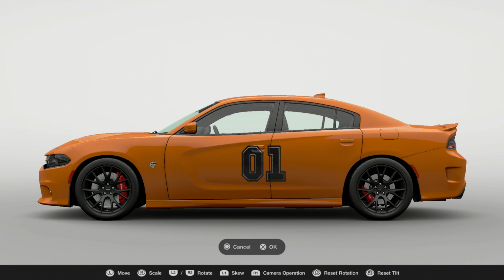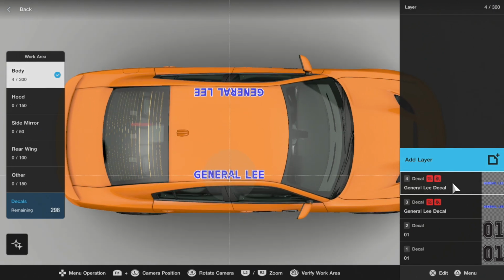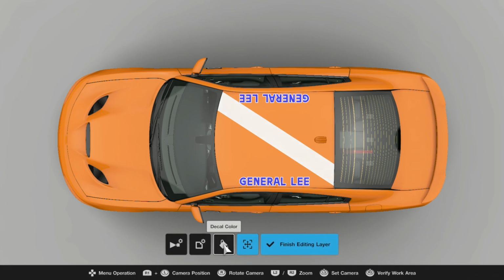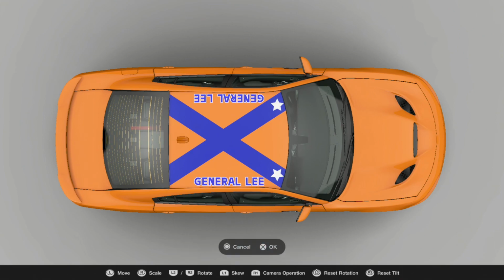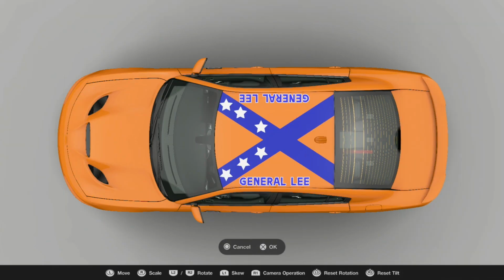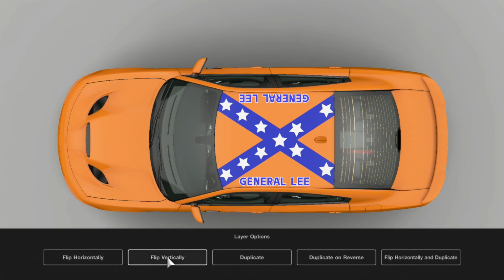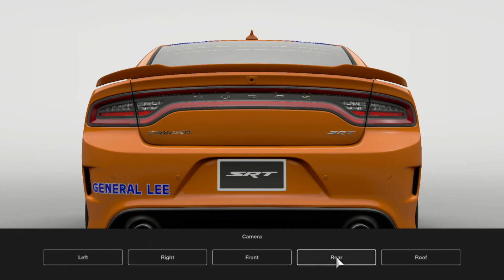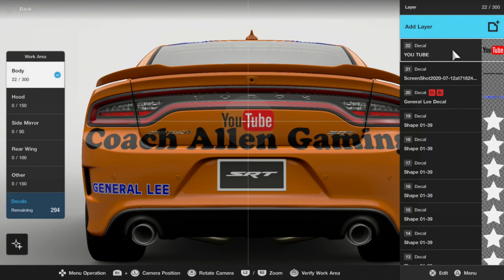Building The GENERAL LEE In GRAN TURISMO SPORT Livery Editor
Building The GENERAL LEE In GRAN TURISMO SPORT, in this video I breakdown how I made the General Lee in Gran Turismo Sport with a 2015 Dodge Charger Hellcat. 707 Horse Power of rebel power. You can do a lot in the Livery Editor in Gran Turismo Sport and I hope this is the same as in Gran Turismo 7 when it come out.

I hope this NBA 2K video was fun to watch, I take suggestions, so if you have one let me know. Here are some links you might also like:
Basketball Training on Youtube
⬇️ Tech stuff I use to make these videos:
1- Playstation 4
2- Elgato Game Capture
3- Macbooks (I use a 15” Pro)
4- Mac Desktop (I use a mini as a backup)
5- Logitech G29 Steering Wheel (For Racing)
6- Logitech g29 Shifter (For Racing Games)

1- NBA 2K20
2- GT Sport
3- Project Cars 2
Looking to create videos like me, some software I recommend
Premier Elements (video editor)